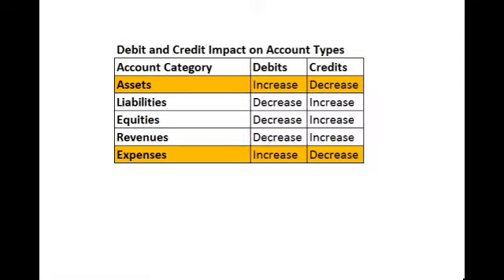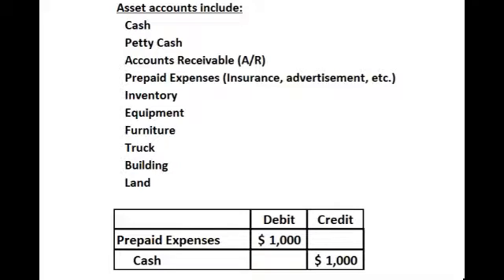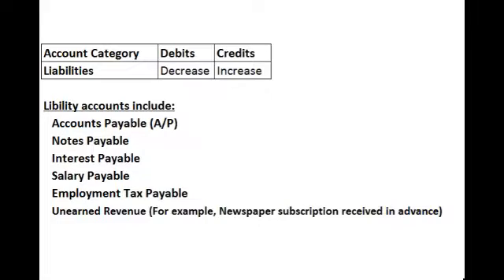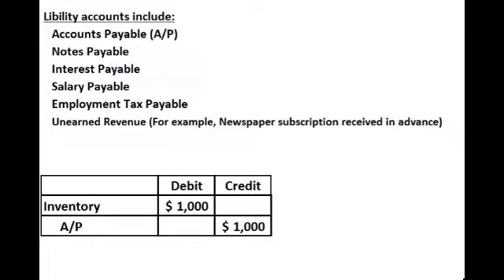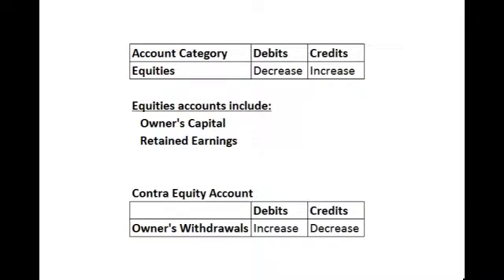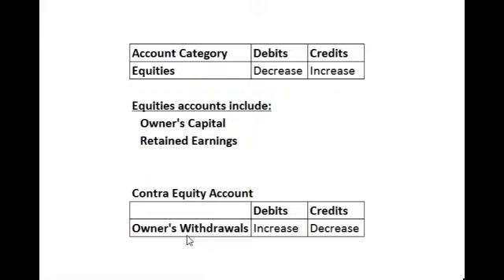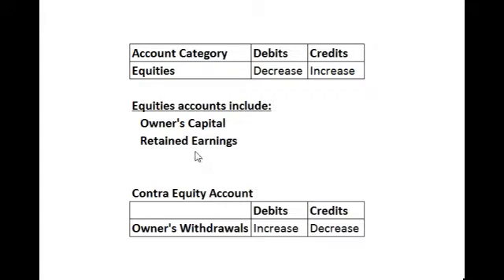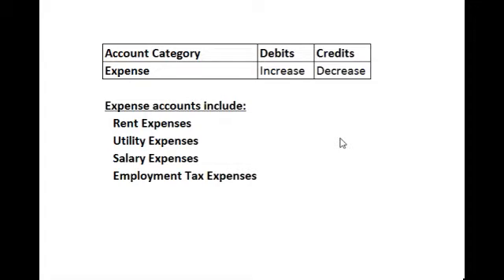Rules of Debits and Credits - Part II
Accounting Basic - Rules of Debits and Credits